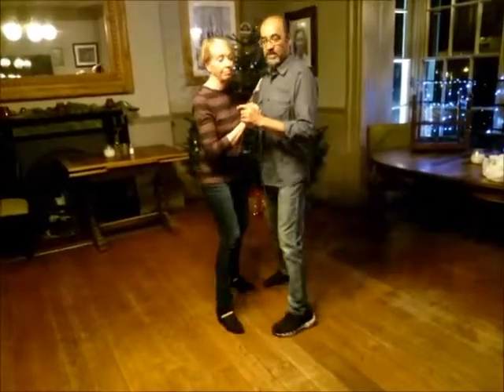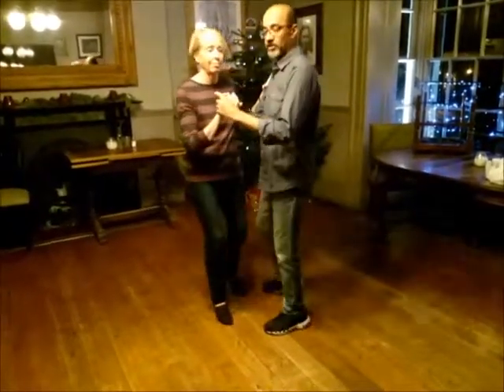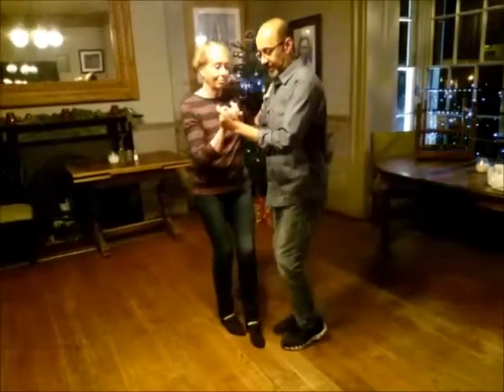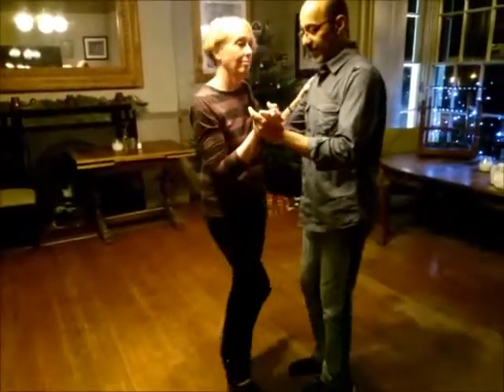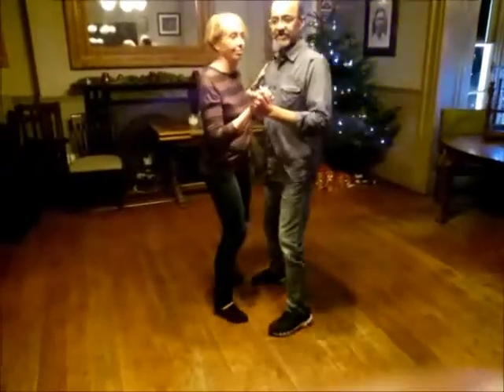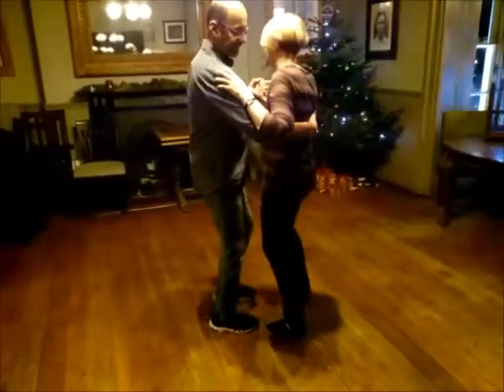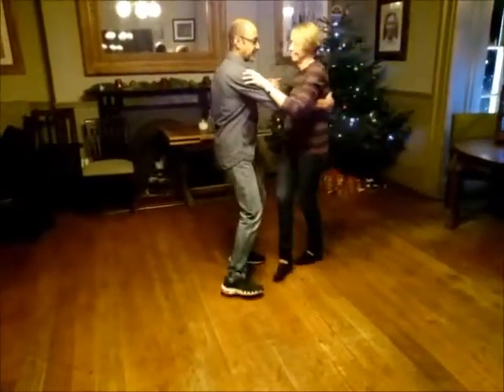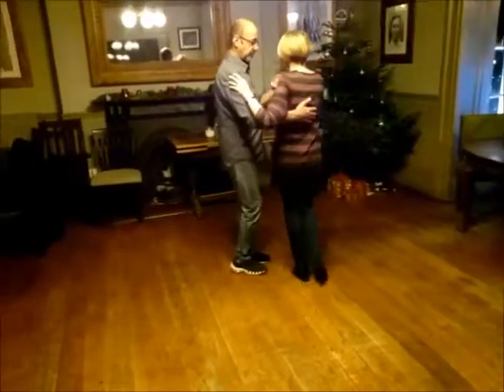District Swing Richmond – Level 1, Blues, 06/12/17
District Swing Richmond 06/12/17
Level 1 - Blues
Facebook: District Swing / District Swing Down Town Blues